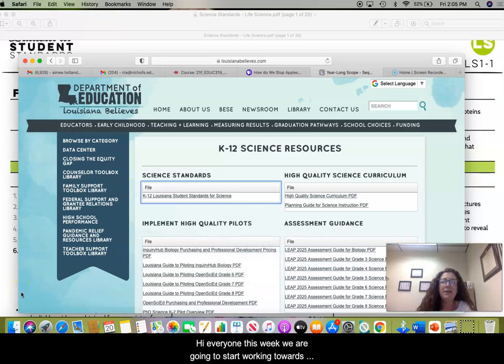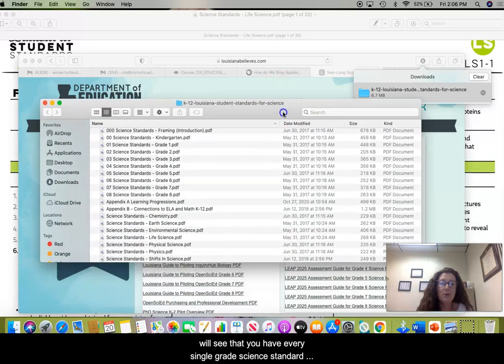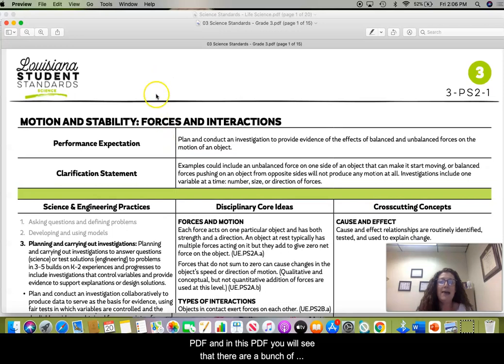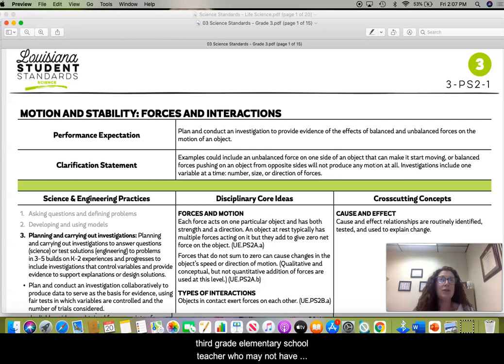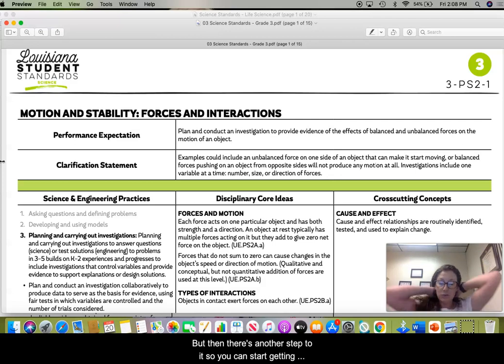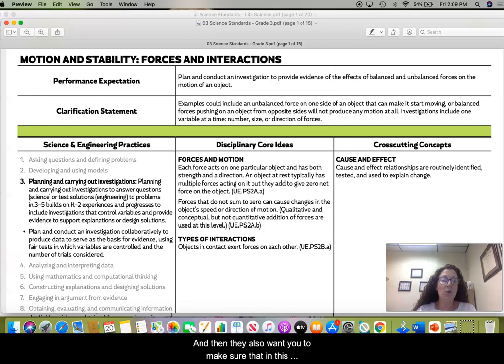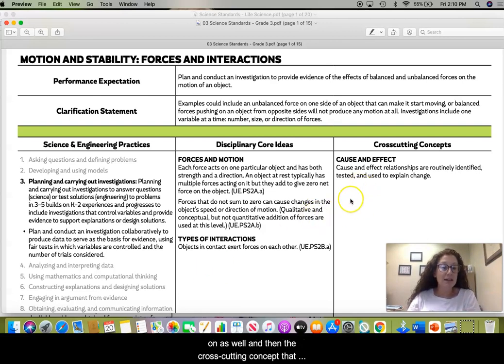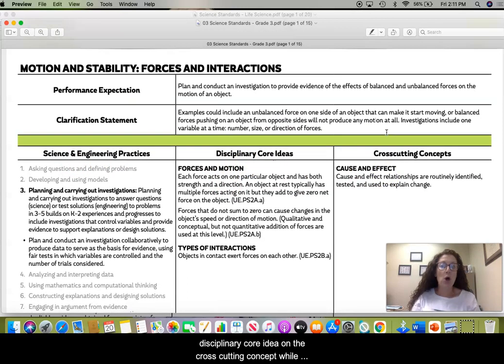Reading the Elementary Louisiana Science Standards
In this video Dr. Hollander reviews how to find and  read the Louisiana science standards for students in her methods course